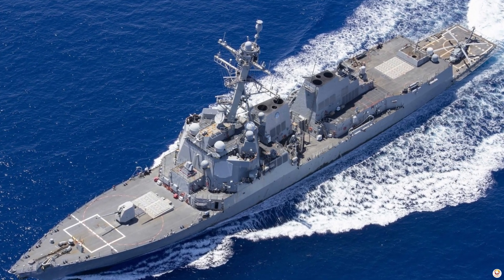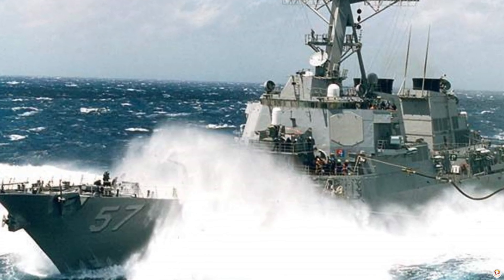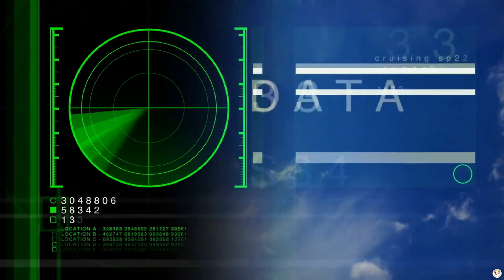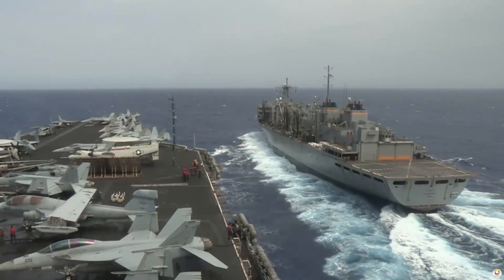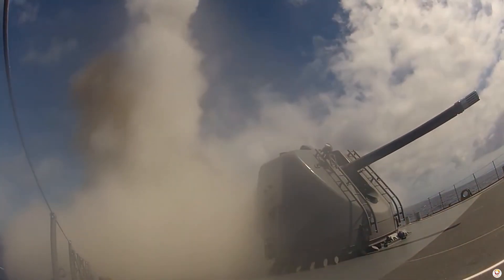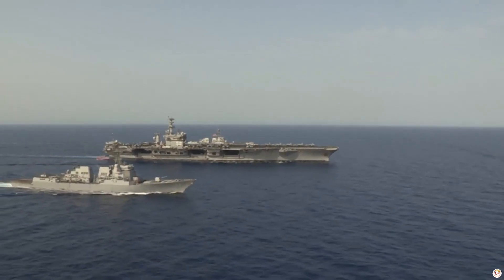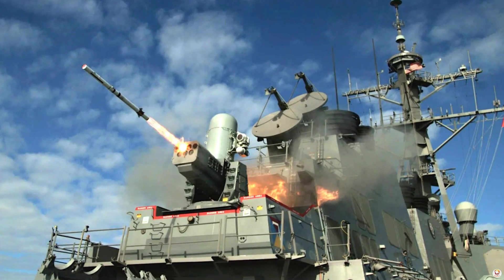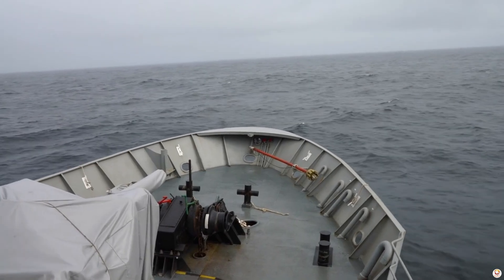Arleigh Burke Flight III: The Destroyer of Tomorrow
The Arleigh Burke-class Flight III destroyer represents the pinnacle of U.S. naval power, designed to tackle a wide range of modern threats. Equipped with the advanced AN/SPY-6(V)2 radar, it offers unmatched detection and tracking capabilities, enhancing its role in air, surface, and submarine warfare. With upgraded weaponry, including Tomahawk missiles and Aegis Combat System, it is prepared for any challenge. Reinforced for greater survivability and efficiency, the Flight III is the future of naval defense, ready to counter growing global threats.

Follow us on other social media platforms